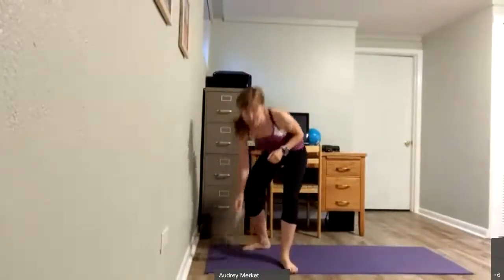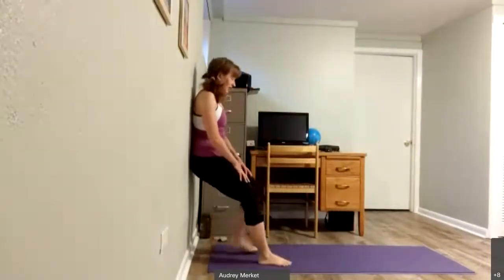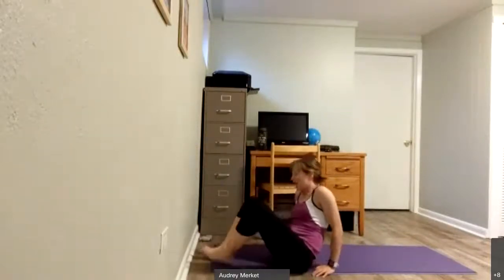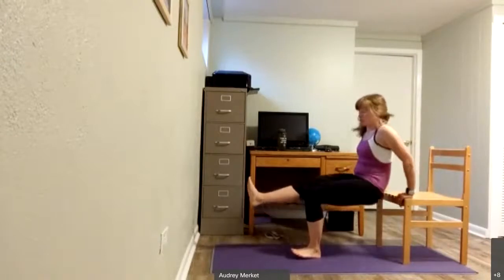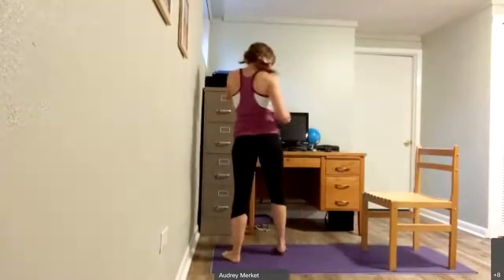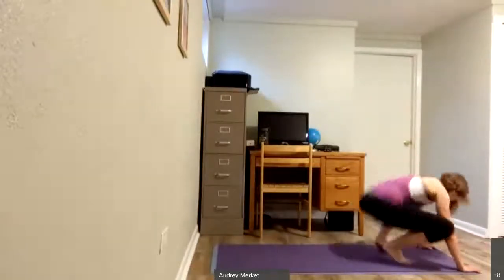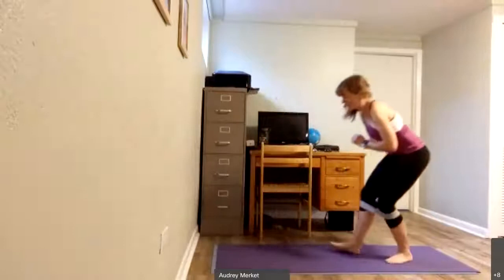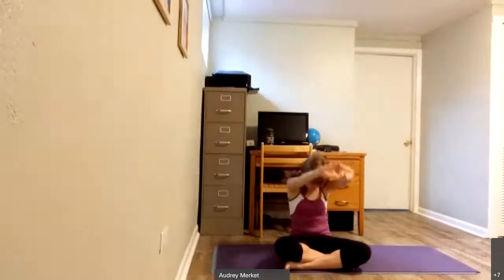HIIT with a Wall - Audrey 5/8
A HIIT workout using a wall and an optional mini band.